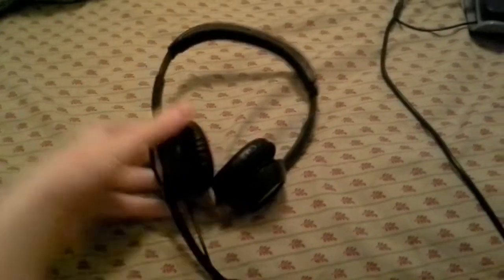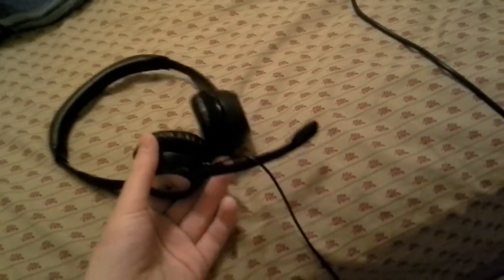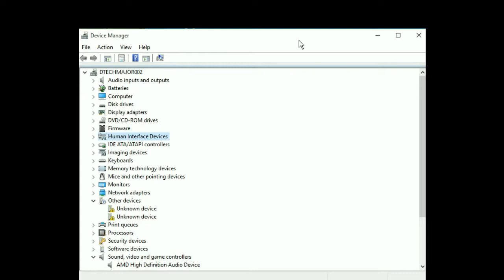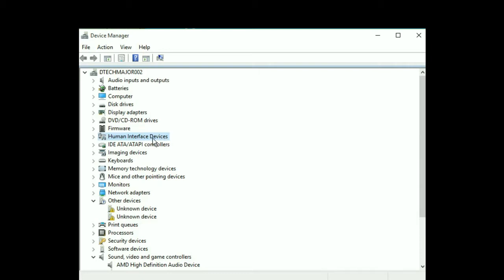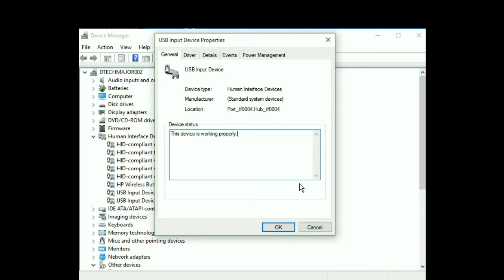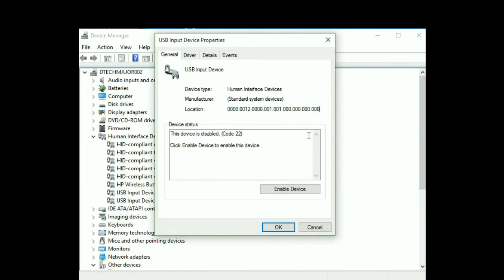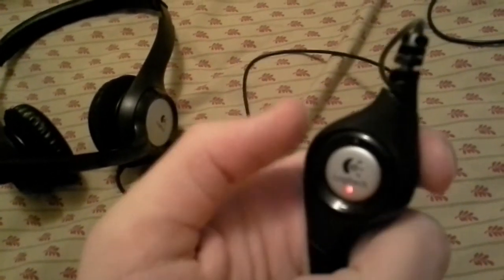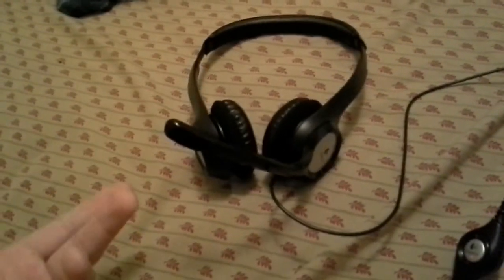Logitech Headset Volume Maxing Fix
This fix shows you a fix to the fixing of a Logitech USB headset with wiring issues out of the box, causing the volume to constantly increase and max out.